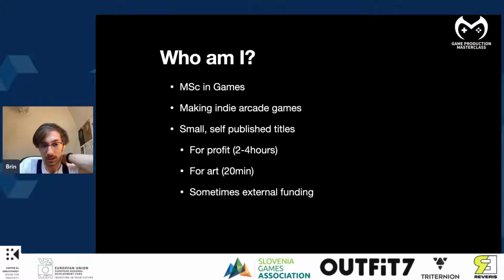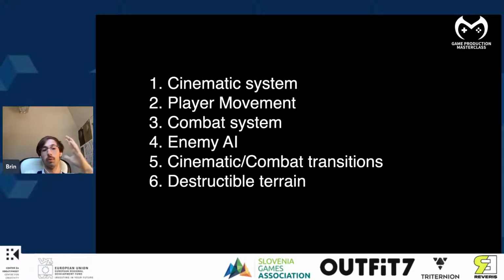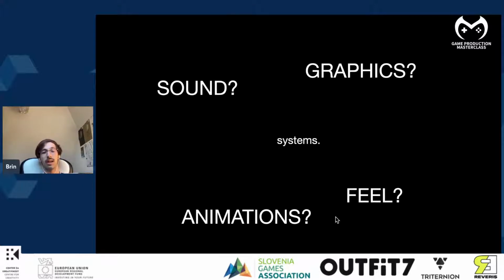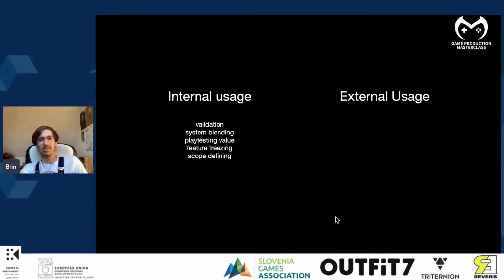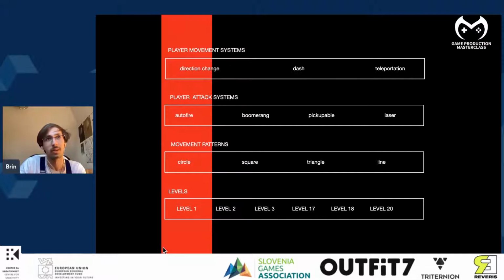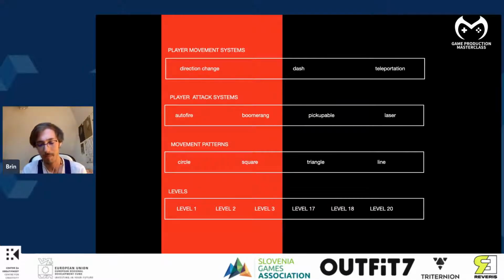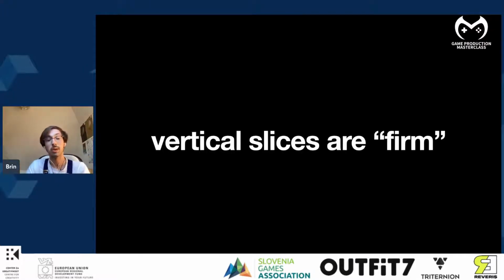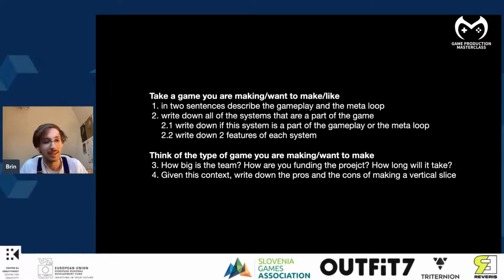Game Production Masterclass Week 10: Vertical slice by Brin Žvan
Slovenia Games, in cooperation with the Center for Creativity, at the Museum of Architecture and Design, invites you to join us for the first Game Production Masterclass in Slovenia and the region delivered by industry veterans and supported by key companies and organizations from Slovenia and broader.

 Lecturer:  Brin Žvan

Learning Objective:
WHEN/HOW to finish the Vertical slice? WHAT goes into a vertical slice?

Content
- Have ONE level ready.
- Show core game mechanics.
- Polished art - Final quality art assets.
- Preview/Demo/Proof of concept of how the whole game will look like.
- Art direction of the whole game.
- Max 1 minute of super polished gameplay.

About Lecturer:
Something little about Brin, he is a game designer with an enormous amount of games ranging from 3-hour prototypes to a bit bigger games that were featured inside of Indipocalypse Zine Currently, he is studying game design at ITU Copenhagen and having informative rambling on his blog

This project is a part of a partnership network Platform Center for Creativity co-financed by the European Union from the European Regional Development Fund and by the Republic of Slovenia.